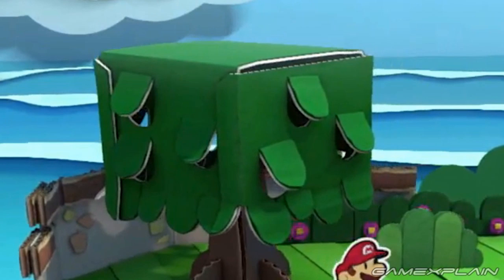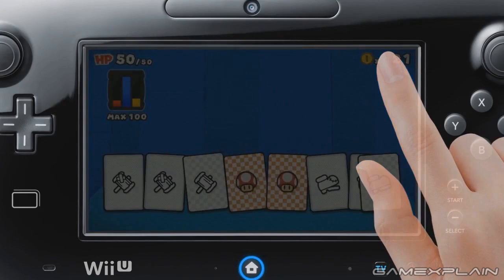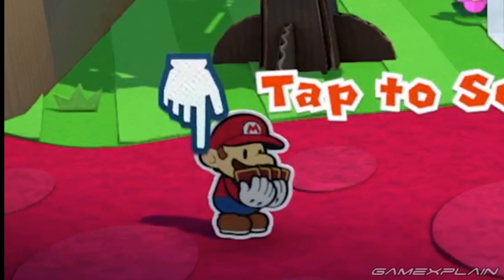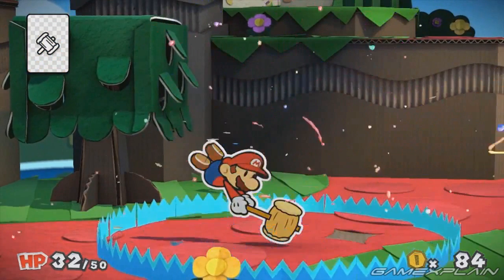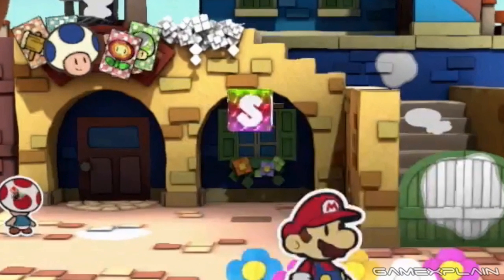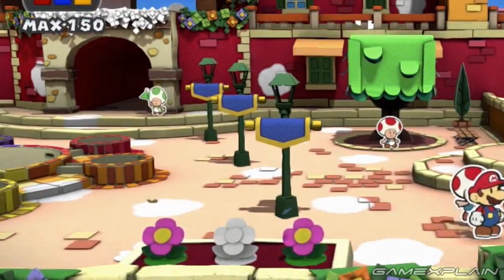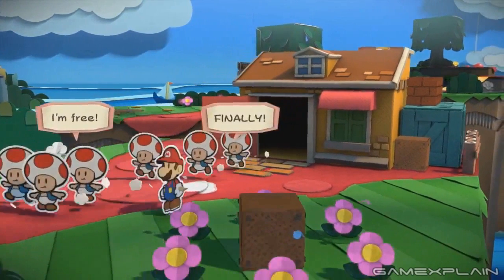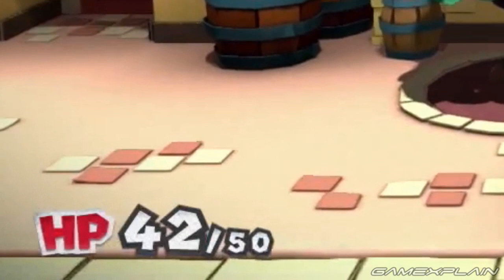Paper Mario: Color Splash Analysis - Reveal Trailer (Secrets & Hidden Details)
We analyze the Paper Mario: Color Splash Nintendo Direct reveal to uncover its secrets. We take a look at Prism Island and its new paint mechanics, how the card battles work, what collectibles you'll have to find, how colors factor into the gameplay, and even uncover a couple of secret references, and tons more--including how similar it really is to Sticker Star! All this and more in our Paper Mario: Color Splash analysis.